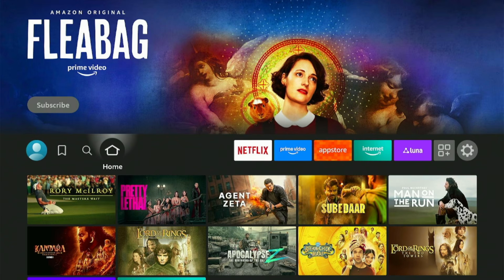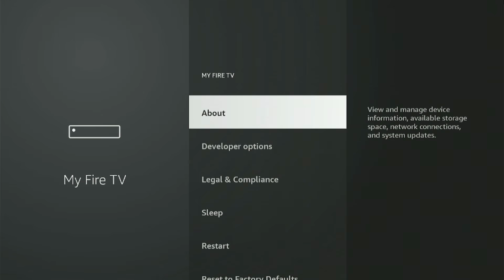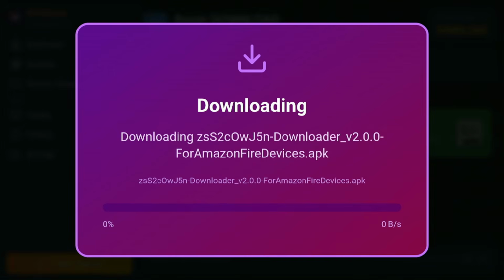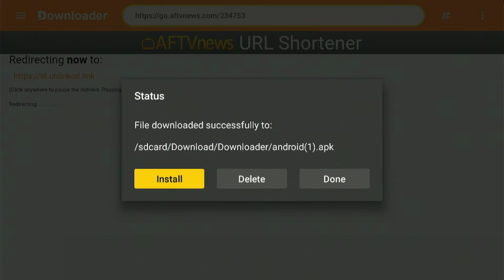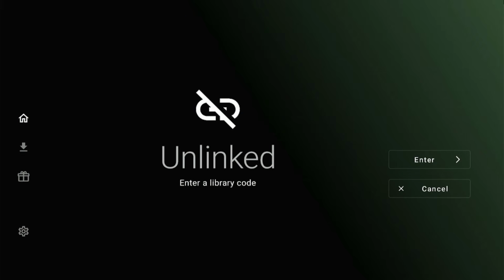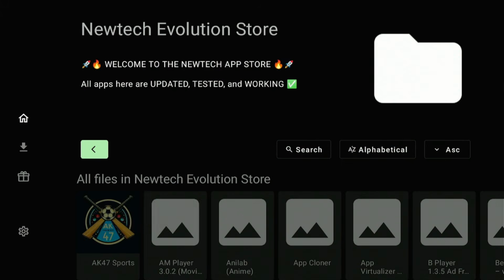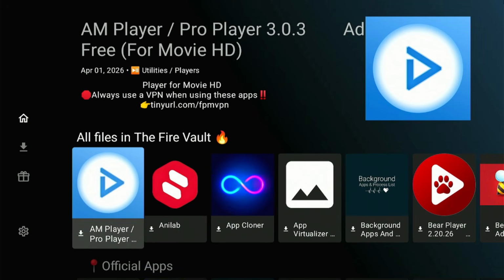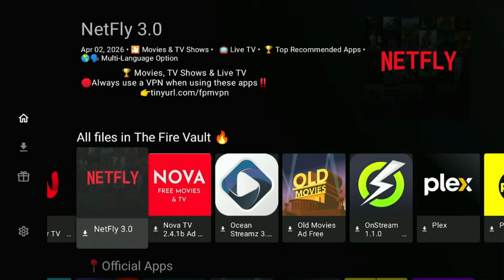THESE Fire TV Codes Just Got LEAKED | Unlinked Vaults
Are you tired of typing in dozens of different URLs just to find one working movie app? Stop searching right now! 🛑 In this 2026 master guide, I reveal the Top 3 SECRET "All-In-One" Unlinked codes for your Amazon Firestick. These three master vaults contain absolutely everything you need: free movies, the latest TV shows, live sports, ad-free YouTube, and premium media players!

Amazon recently removed the Downloader app from the store, but don't panic! I am also showing you a brand new, secret workaround using the FireSend app to force-install Downloader so you can access these Unlinked vaults in under 5 minutes. Works perfectly on the brand new Amazon Fire TV Stick 4K Max!

👇 STEPS COVERED IN THIS VIDEO:
1️⃣ Unlocking Developer Options (The 7-Tap Trick)
2️⃣ Bypassing Amazon's block with the new FireSend App
3️⃣ Downloading the Unlinked App Store
4️⃣ Revealing the 3 Best All-In-One Master Codes of 2026!